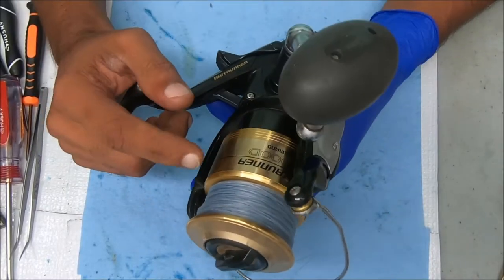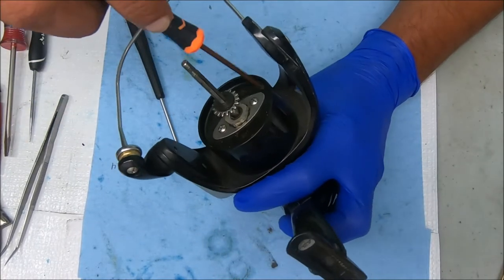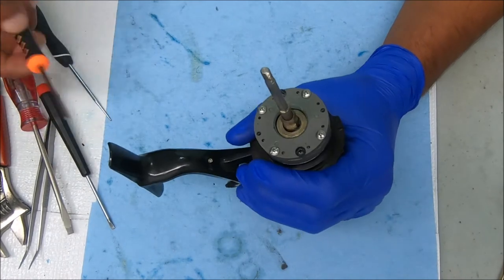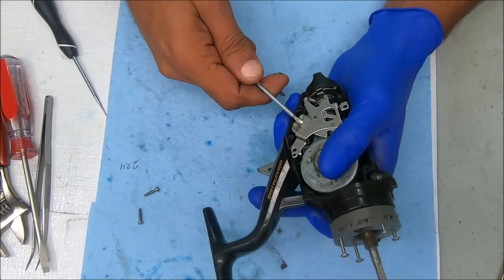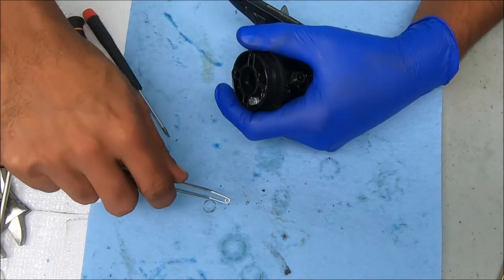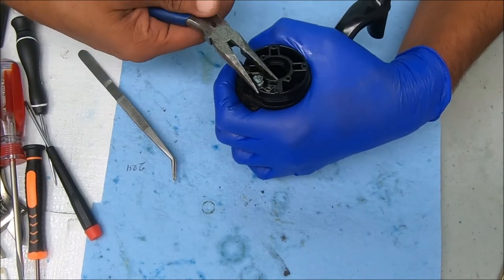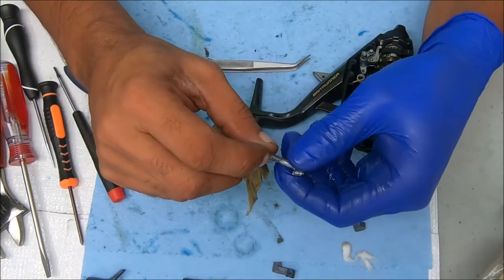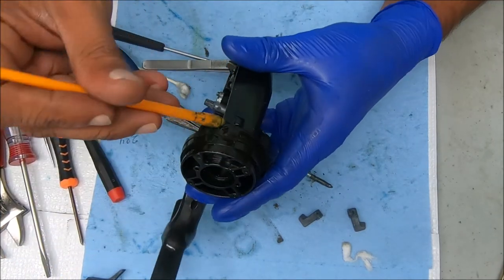Shimano Baitrunner 12000D: How To Remove & Replace How A Frozen Anti-Reverse Lever: Reel Repair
This was a special request for replacing the ant-reverse lever on a Shimano Baitrunner 12000D. I just happened to have one in that needed the same thing, so here's the process. See below for helpful equipment and supply links. If you found this video useful, please hit the thumbs up button and spread the word.

Other Videos You May Like:
(Shimano Curado DC 150HG Repair)

Wire Brushes (Brass is best):

Workshop Overhead Light: